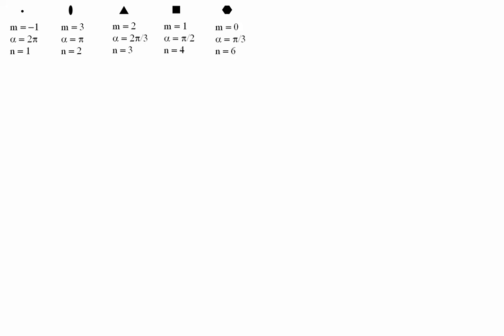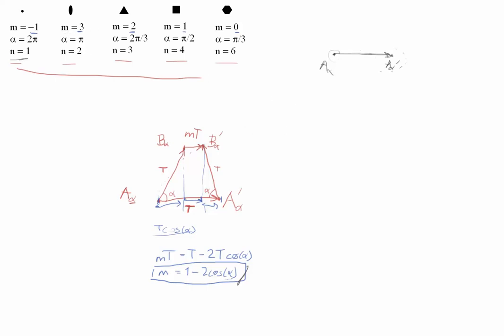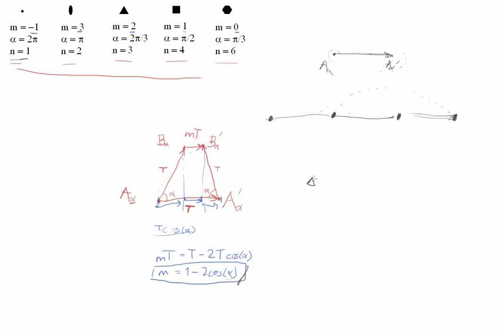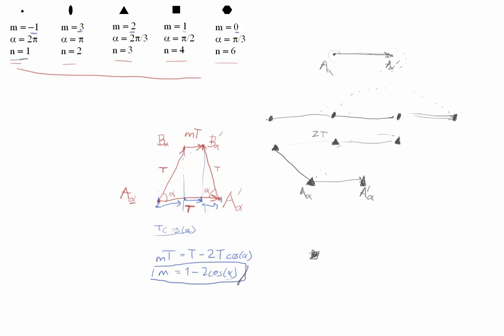Translation plus rotation (allowable rotation)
Combining translation and rotation operations imposes constraints on the allowable rotation angles.  In 2D, this limits rotation axes to 1-, 2-, 3-, 4-, and 6-fold.  Here, we show why.